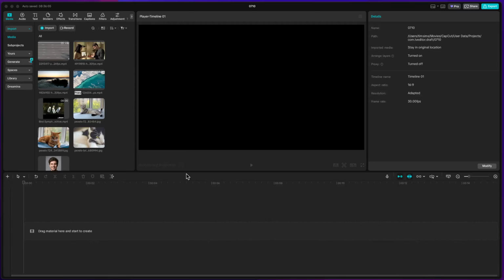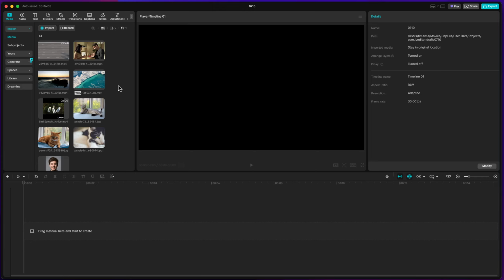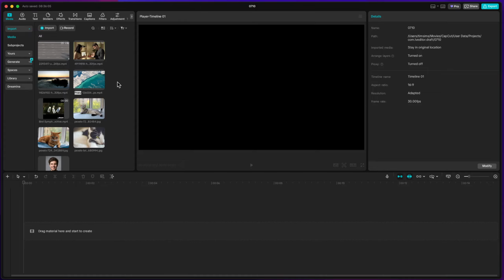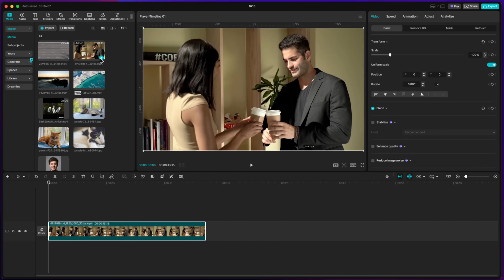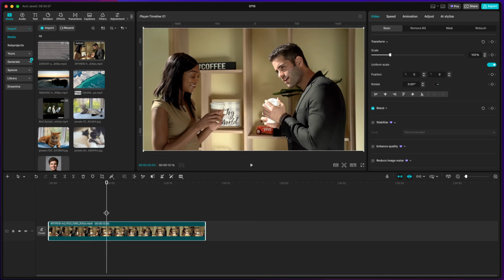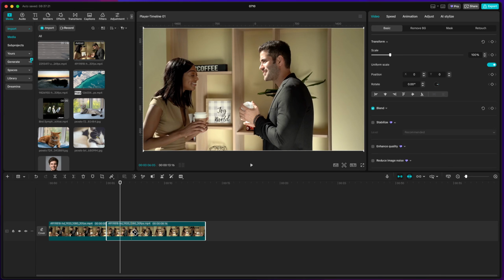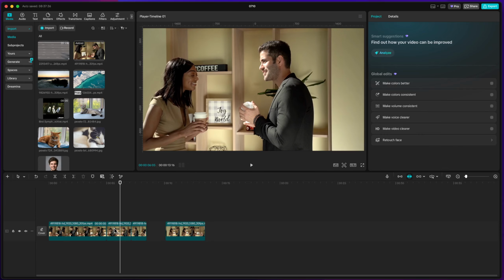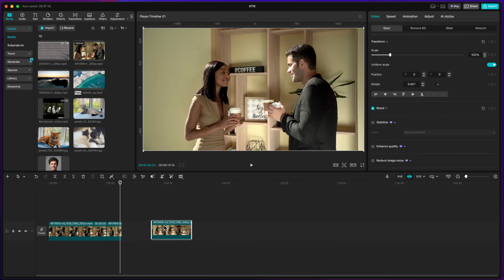How to Cut Video in CapCut (Step-By-Step) [2026 guide]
00:00 Introduction
00:30 Starting a New Project
01:00 Importing Your Video
01:21 Navigating the Timeline
01:54 Splitting Clips
02:10 Undoing and Adjusting Cuts
02:26 Rearranging and Adding Effects
02:38 Reviewing and Finalizing Edits
02:57 Conclusion and Next Steps